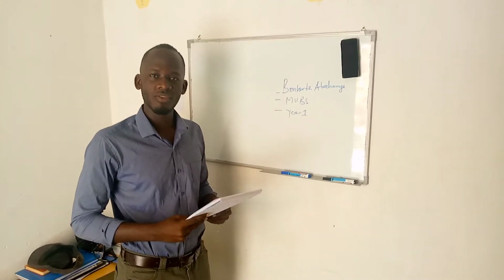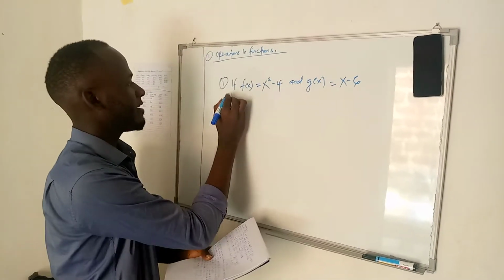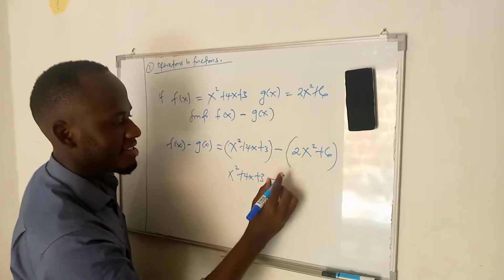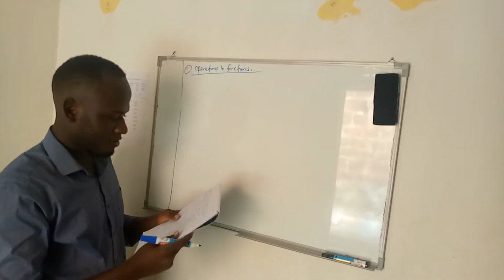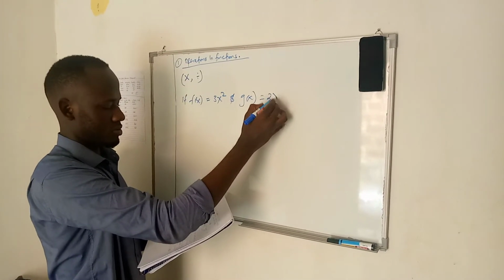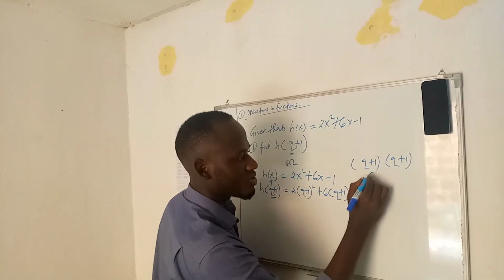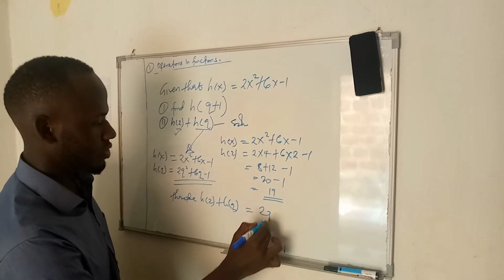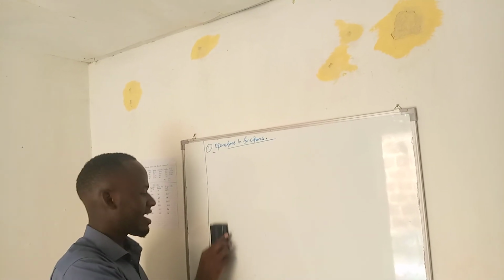Quantitative methods .. operations in functions......